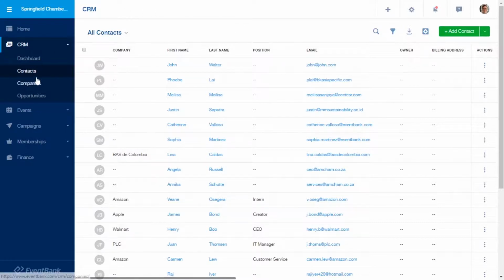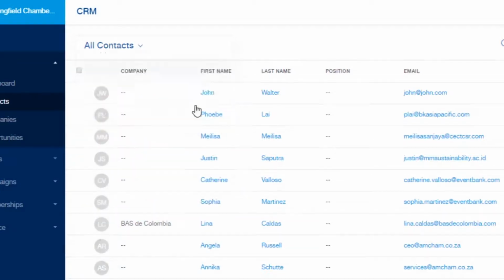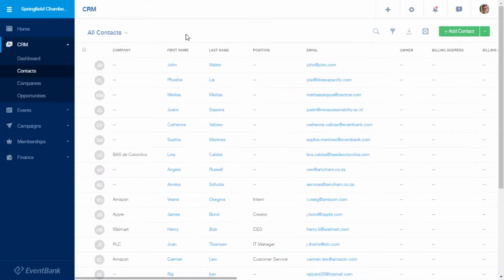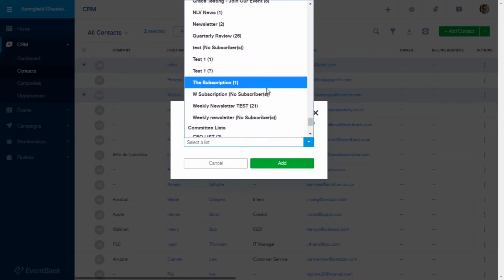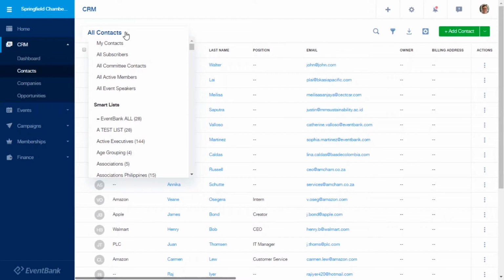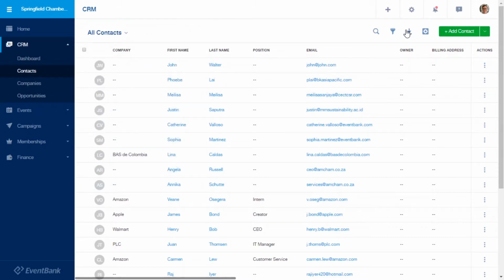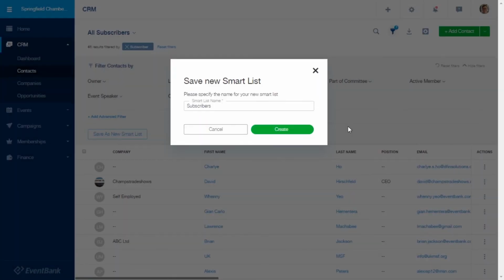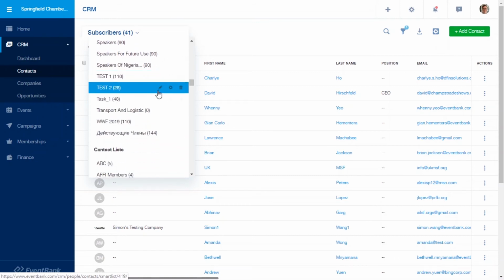EventBank Tutorial - Contacts & Smart Lists